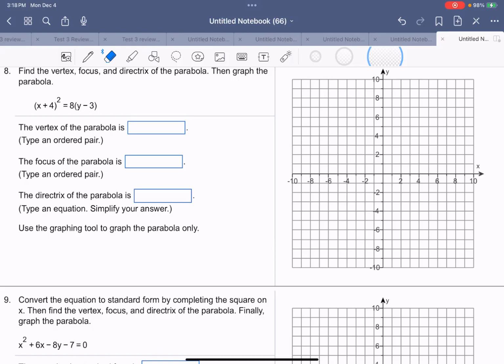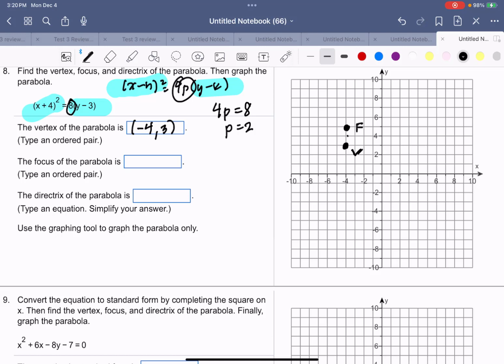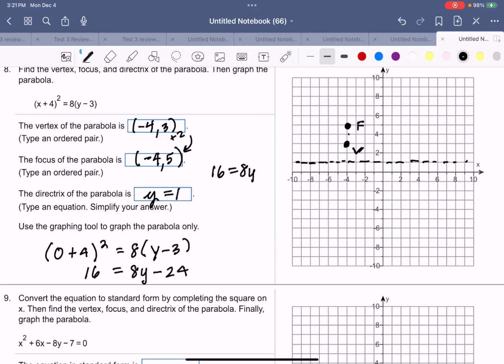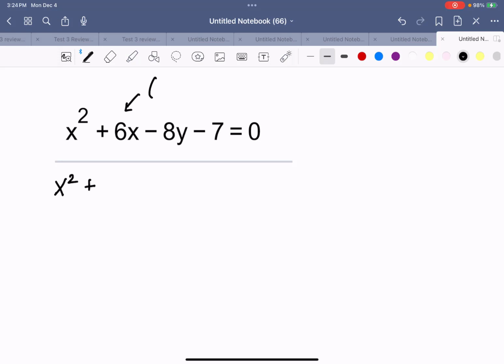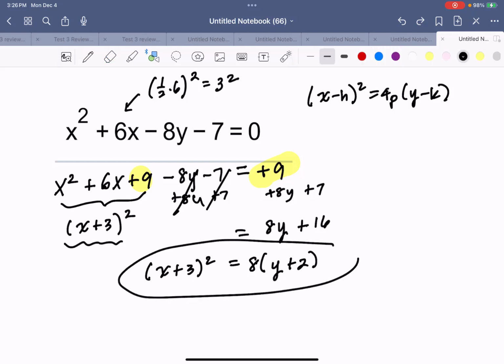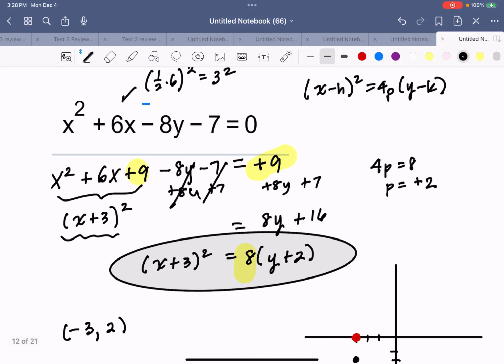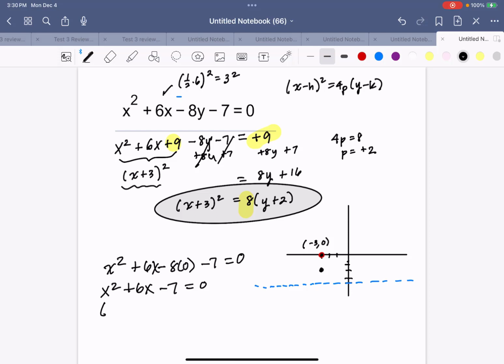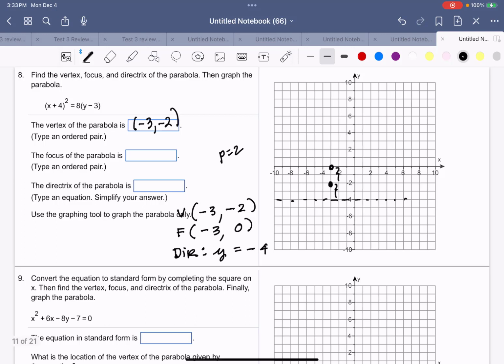Parabola number 8